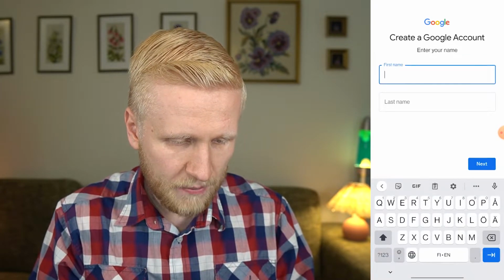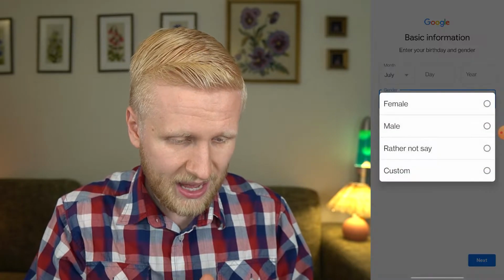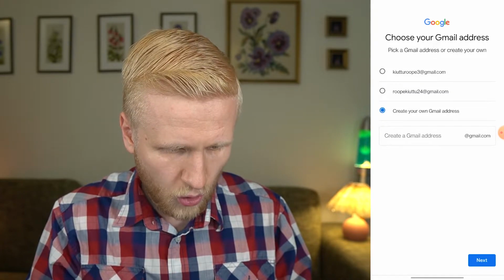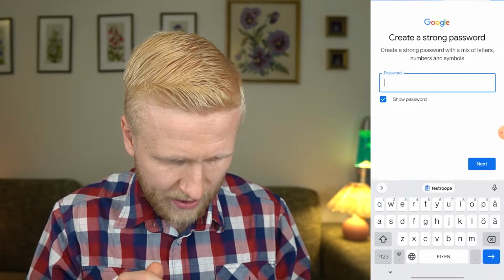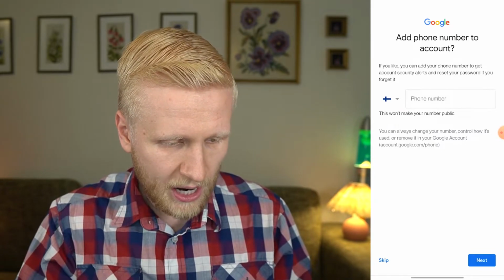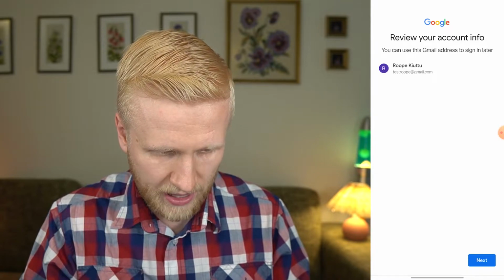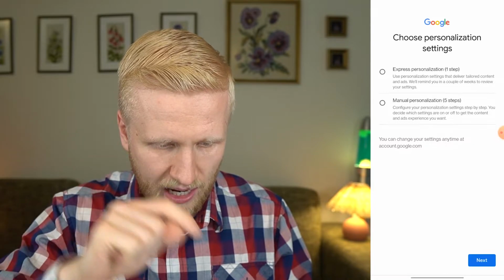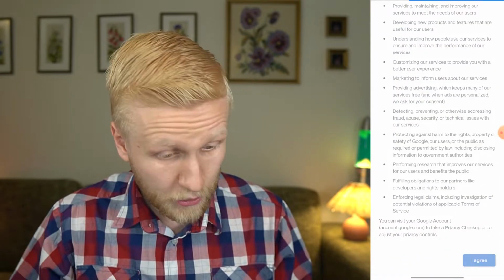How to Create A Second YouTube Channel on Phone? ⚠️ (IN 60 SECONDS!!!)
How you'll see How to Create A Second YouTube Channel on Phone EASILY.

In this video, I’ll show you CLICK-BY-CLICK how to create a second YouTube channel EASILY just by using your phone!

If you want to start earning money on YouTube, I’ll leave you a link in the description for my YouTube training program where you’ll learn step-by-step how to build a SUCCESSFUL YouTube channel.

I’ll reveal to you all the steps and tips that helped me to get well over 100,000 YouTube subscribers. I’m sure that many of you are going to build your own YouTube channels to 100,000’s subscribers over time by following the steps on my program Tube Journey To Freedom.

There are 2 ways to create a second YouTube channel using your phone.

🔴1ST WAY TO CREATE A SECOND YOUTUBE CHANNEL on Android Phone🔴

1) Go to YouTube app
2) Add Account

🔴2ND WAY TO CREATE A SECOND YOUTUBE CHANNEL on Phone 🔴

1) Go on browser to YouTube.com
2) Switch to desktop view
3) Settings
4) Add or Manage your channels

If you want to make money on YouTube, I’ll leave you a link below so you’ll be able to join my program Tube Journey To Freedom where you’ll learn step-by-step how to build a successful YouTube channel that can make money even while you’re sleeping.

🔴🔴🔴 BEST YOUTUBE TOOLS TO MAKE MONEY 🔴🔴🔴

My name is Roope Kiuttu and you probably know me already from my popular YouTube channel Learn To Make Honest Money Online.

If you've ever wanted to earn money on YouTube, make sure to subscribe right now to learn the best secrets from an expert who has made money on YouTube for years:

I've also created an entire YouTube Growth & Monetization course that will help you even further. Learn more below: